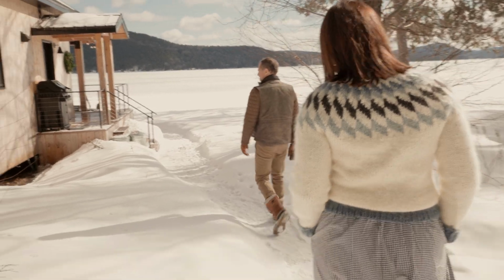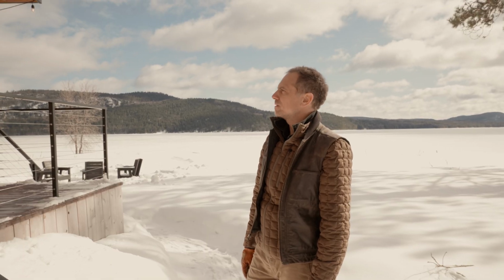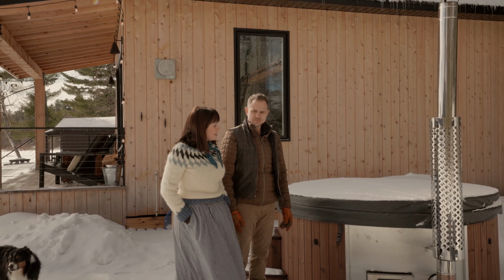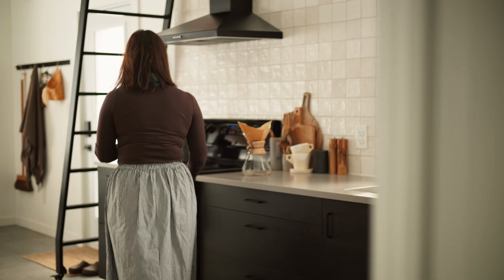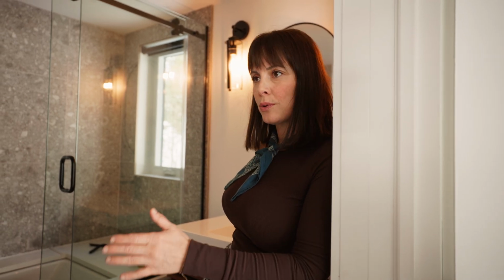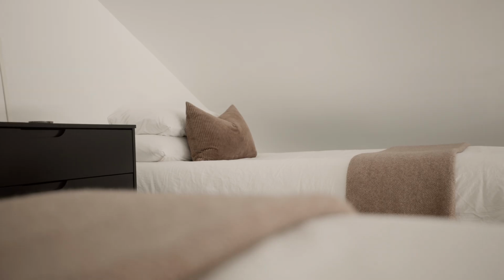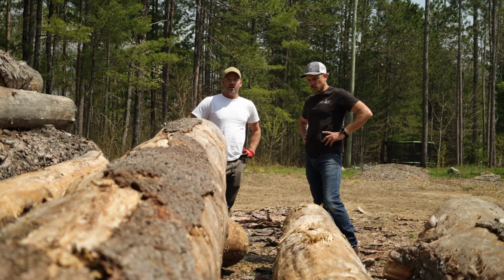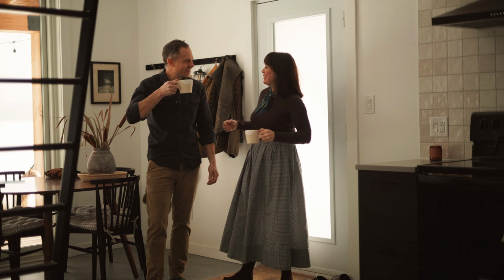WE BUILT THIS CABIN - HERE'S WHAT WE'D DO DIFFERENTLY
We built this cabin last year. We obsessed over every last detail. Some things turned out beautifully… some things, not so much. In this video, we’re taking you on a walk through Ivy Cabin—our deluxe beachfront cabin—sharing what we love, what we’d change, and what’s coming next for Anupaya.

Would we build a cabin together again? Would we do things differently? What’s the next big project? We’re getting into all of it.

ALSO, GUYSSSSSS! Join us for our Rest Well Retreat!!! An intimate, in person retreat designed to bring you back to yourself. Through movement, meditation, time in nature, nourishing meals, and restorative experiences like sound baths, sauna, and cold dipping, you’ll slow down, reconnect, and reset. This is your invitation to pause, breathe deeply, and remember what it feels like to truly rest.

MEET US ON THE BEACH at Anupaya Cabin Co

Shan’s Herbal Resource Recommendations 🌱

• The Herbal Academy, Introductory Herbal Course
• Alchemy of Herbs - Rosalee De La Foret
• Modern Herbal Dispensatory - Easley, Horne
• The Forager's Almanac - Danielle Gallacher
• Rosemary Gladstar's Medicinal Herbs: A Beginners Guide

Filmed & Edited By Careena Alexis